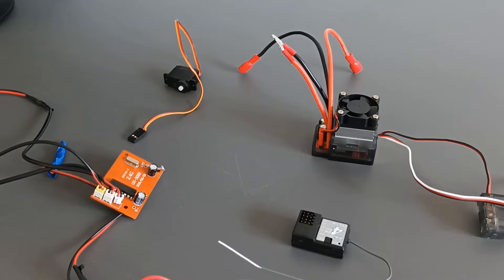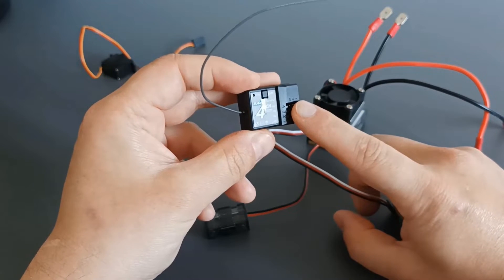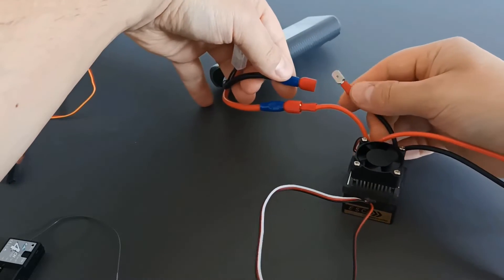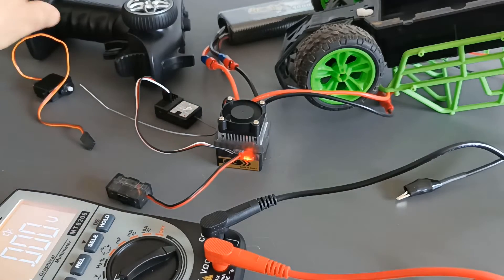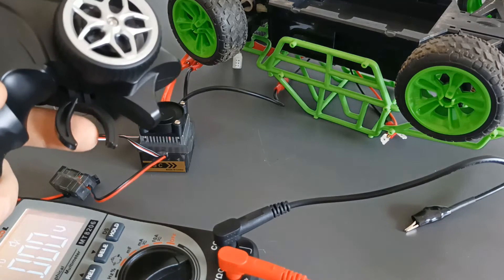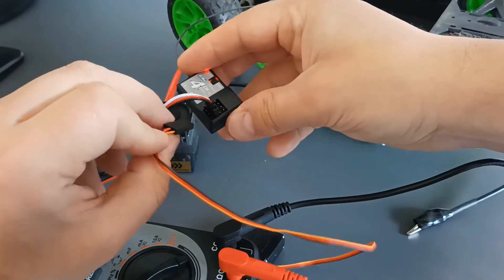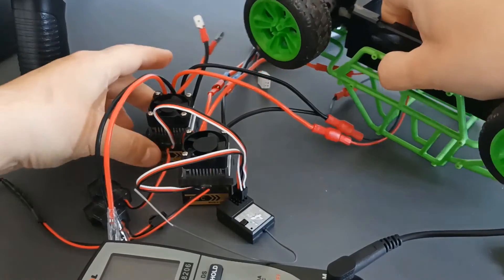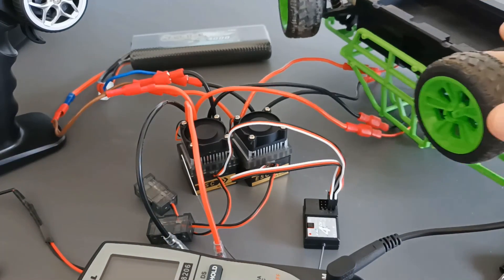How Does ESC Work? How to Make RC Cars Faster Using Electronic Speed Controllers (ESC). Part 1.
Electronic Speed Controllers (ESC)
Remote control with receiver

Remote controls with receiver

How to Make Any RC Car Faster. Add More Power to Your RC Car with Relays, Diodes and Extra Battery

Find out how electronic speed controllers work in remote control cars.

This video will help to answer the following questions:
How to fix an RC car using ESCs? How to modify an RC car with an electronic speed controller? How to add more power to an RC car using an ESC? What is ESC? How to connect an ESC with a remote control receiver? How to install a receiver and an ESC on an RC car? How to synchronize a remote control with a receiver? How to synchronize an ESC with an electrical motor? How does electronic speed controller work on RC cars? How to upgrade an RC car with an electronic speed controller?